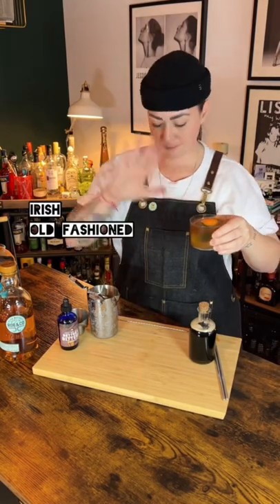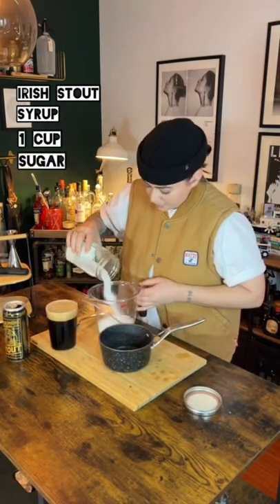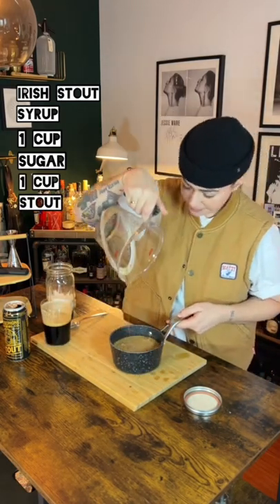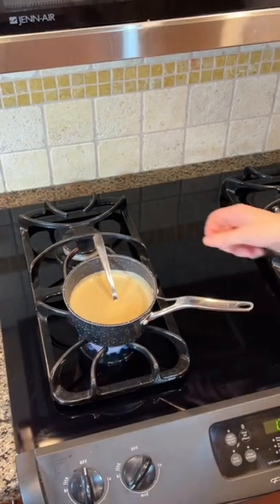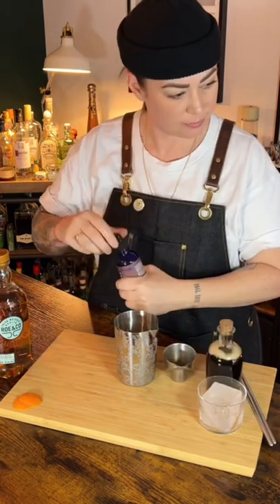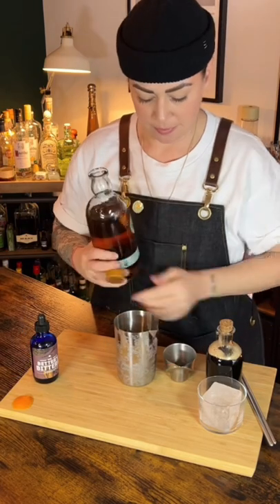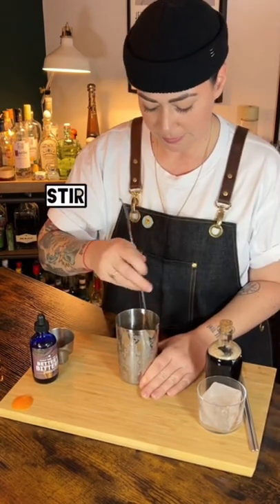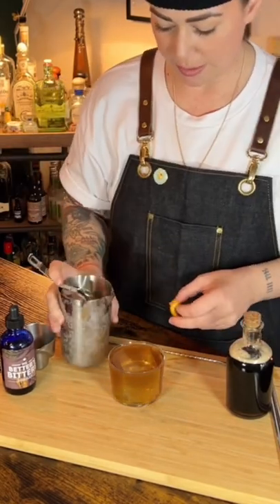Irish Old Fashioned w/ Stout Syrup 🍀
Stout simple syrup - 1 cup sugar / 1 cup stout